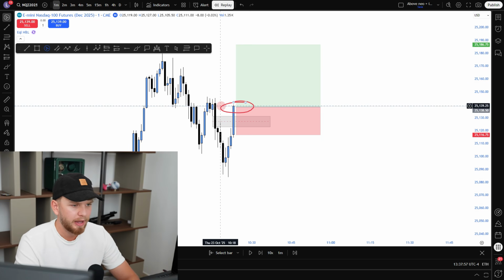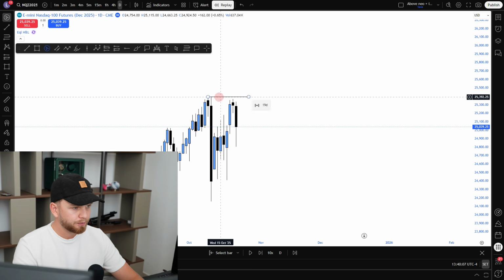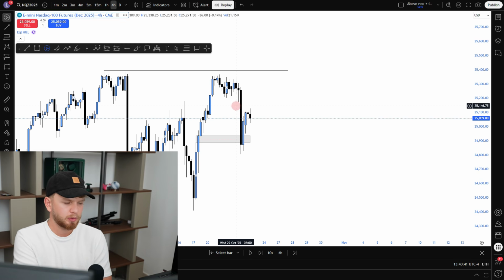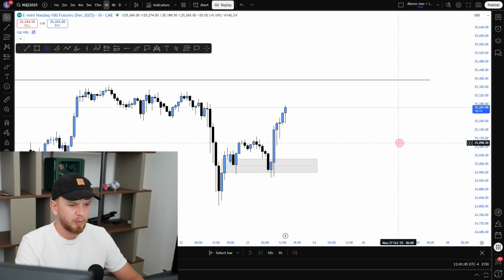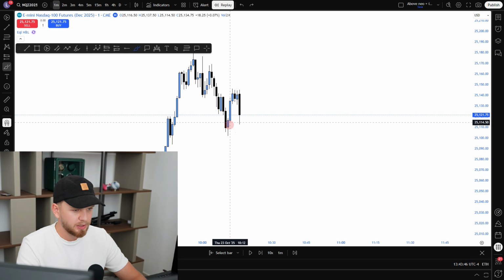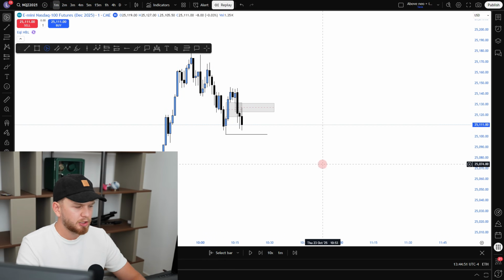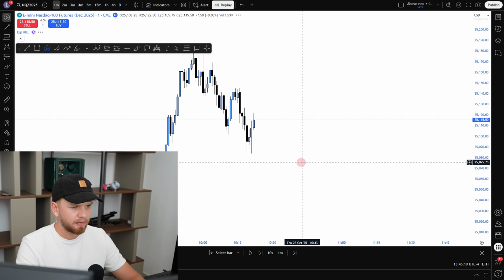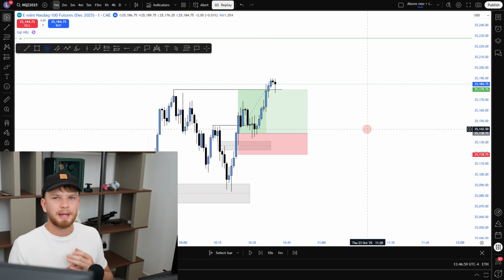trading strategy that will get you to 10k per month (full trade day breakdown)